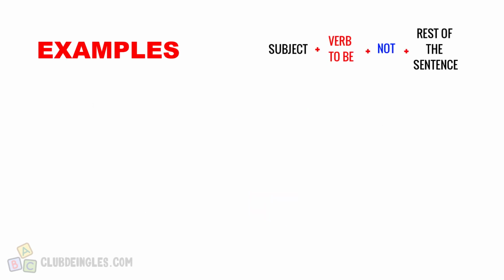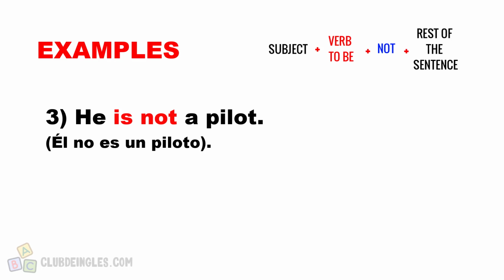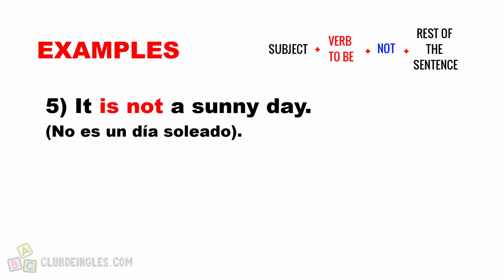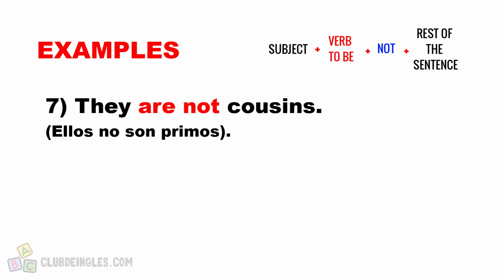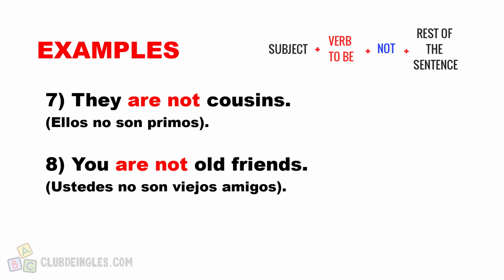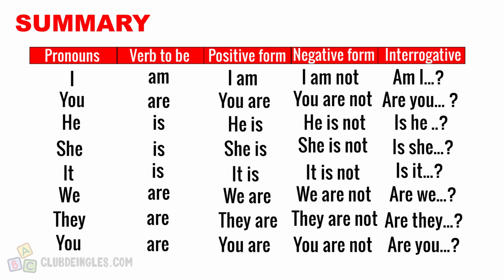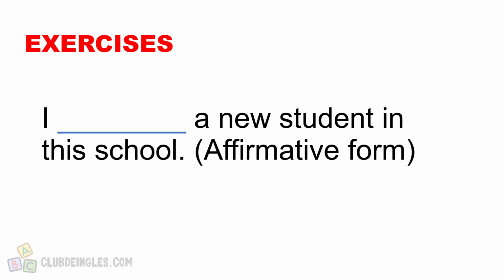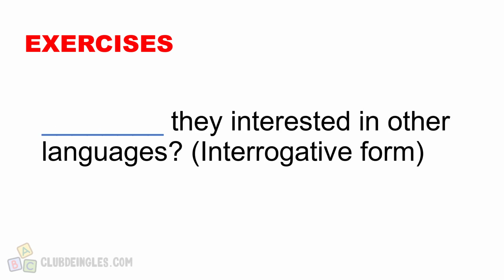✅ Verbo TO BE en inglés para principiantes (AM, ARE, IS) - Curso de Inglés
¡Aprende gratis gramática en inglés!  ¿Estás buscando aprender inglés de una forma fácil y gratis? En esta ocasión aprenderemos el VERBO TO BE en inglés. ¿Quieres saber decir "Yo estoy estudiando inglés", "Eres mi amigo" en ingés? Aquí podrás aprender gratis la gramática básica en inglés que te servirá para crear nuevas frases y oraciones.

Aprende inglés en línea - Curso online GRATIS para practicar inglés (Vocabulario básico & Gramática básica - Para principiantes)
Learn English Online - Online free course for practicing English (Basic Vocabulary - For Beginners)

👉 Si eres nuevo en esto, cuéntanos qué te parecen estos videos. Y nos encantaría que nos dejaran en los comentarios qué tipo de vocabulario quisieran aprender para generarles el material perfecto para aprender inglés.

Compartan el video con sus amigos y dejen un comentario con las palabras que más les cuesta pronunciar.

 ¡¡Un abrazo grande!! ¡Y a seguir aprendiendo inglés!